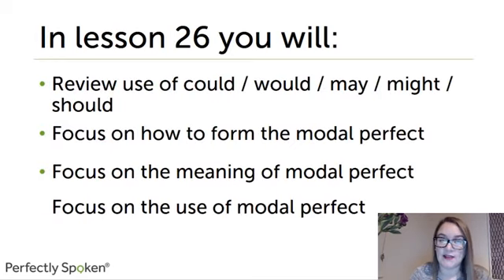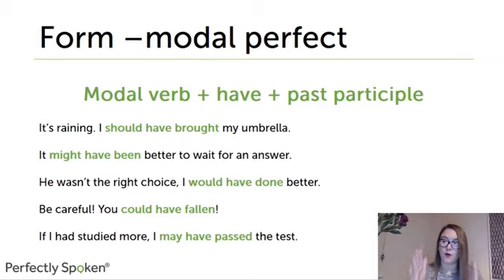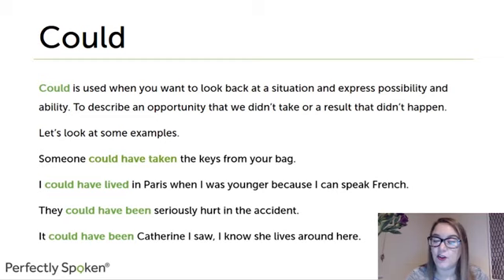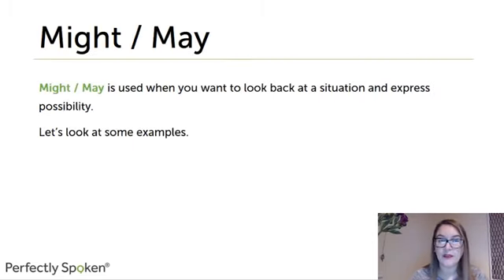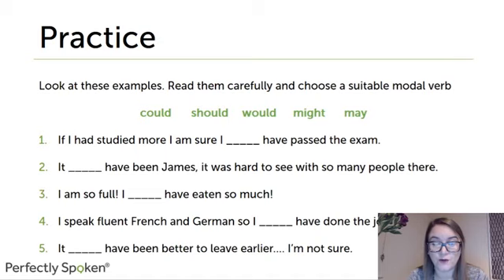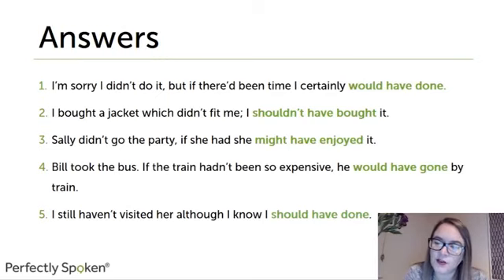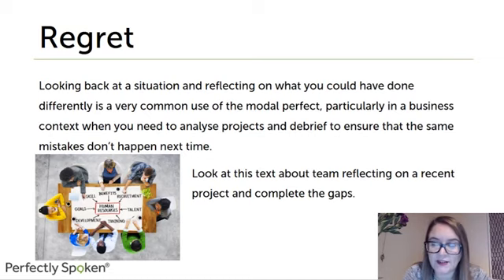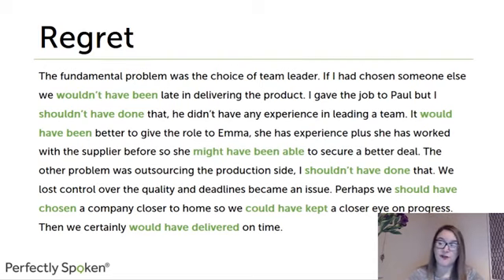লেসন ডি (২৬)